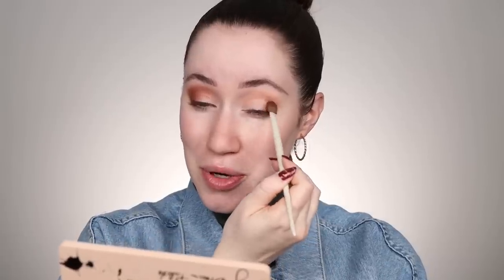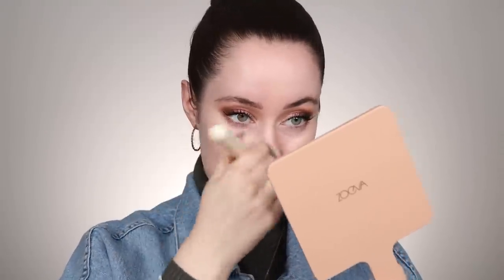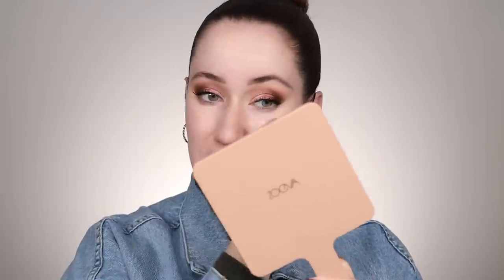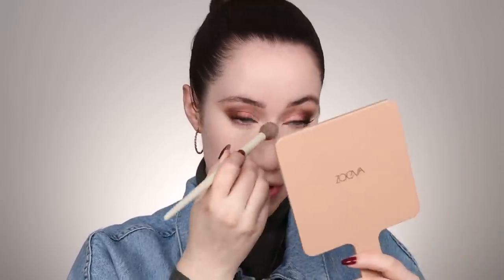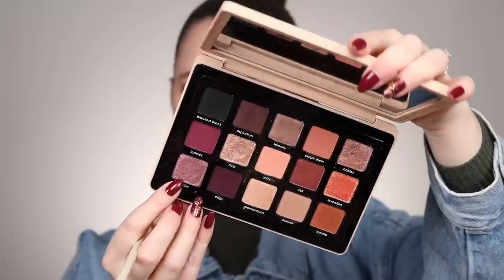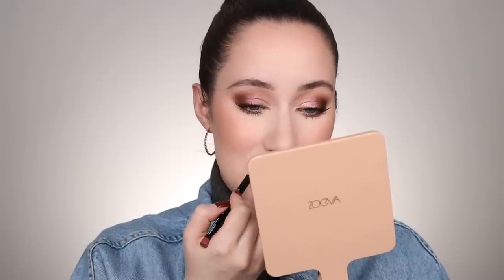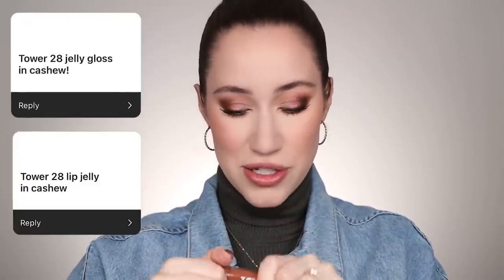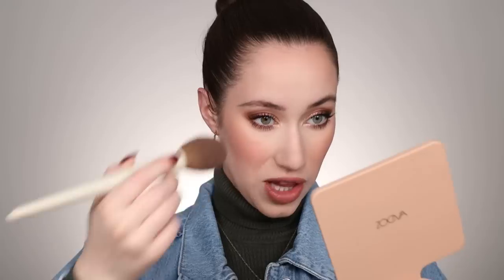I Tried YOUR Favorite FALL MAKEUP 😱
I asked you all over on Instagram to tell me what YOUR favorite Fall makeup is right now! I got so many of you telling me your top products, and I wanted to do a full face using what you’re all loving! I must say… You have GREAT taste! I LOVE how this look turned out! Thank you so much for your help on this video! I love you all so so much! xoxo

(Mentioned) Nyx Professional Makeup This Is Milky Gloss - Choco Latte Shake

💅 WHAT I’M WEARING:
Shirt: Express
Denim Jacket: Mango
Earrings: Tini Lux

(first order only + create an account)